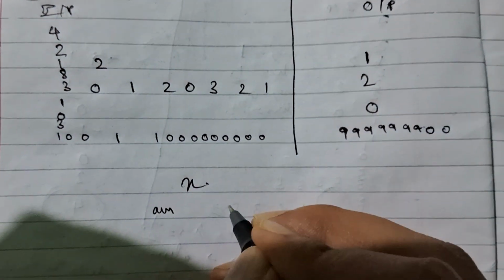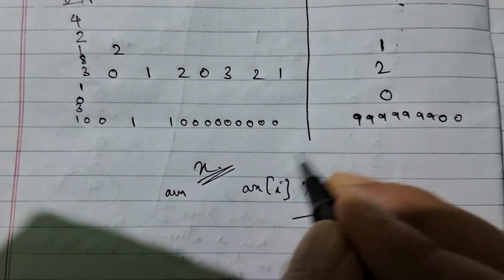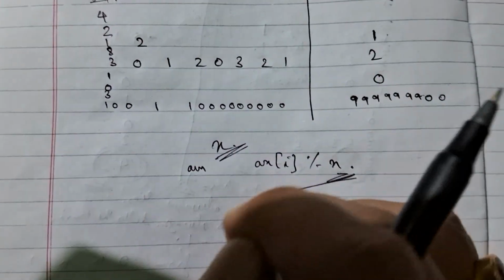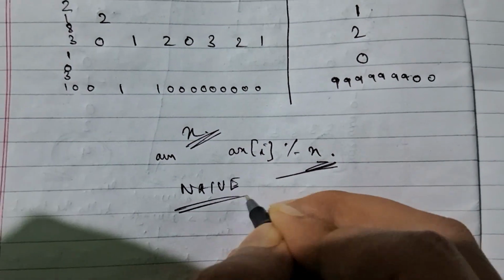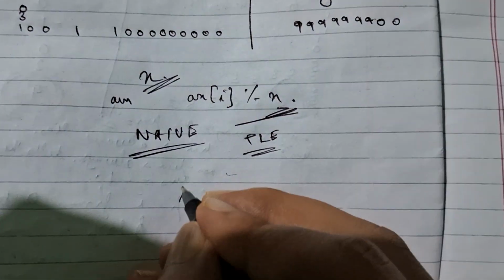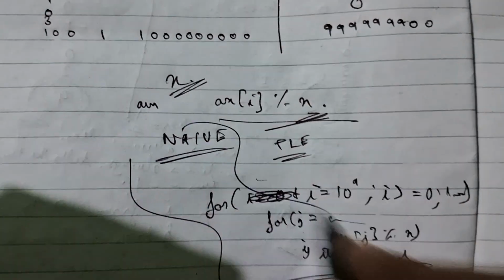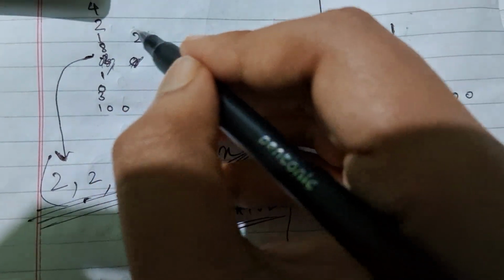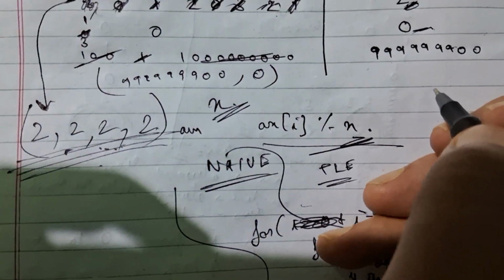B. Lunatic Never Content - CODEFORCES ROUND 870 (Logic explained in details)